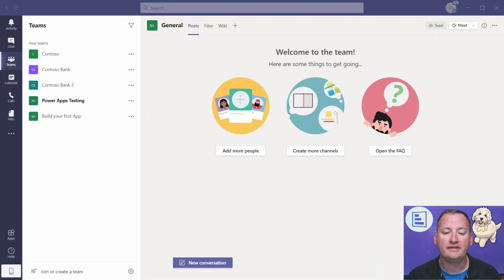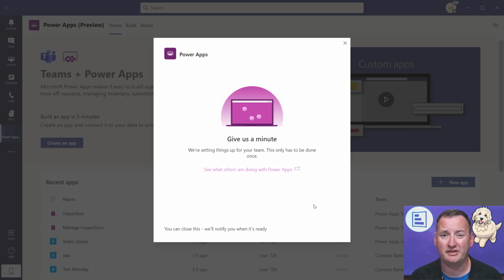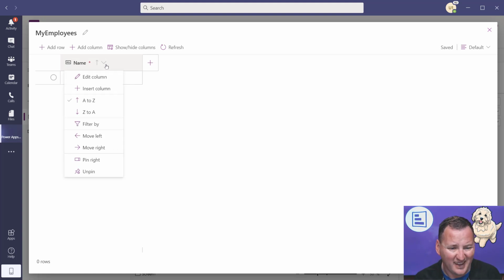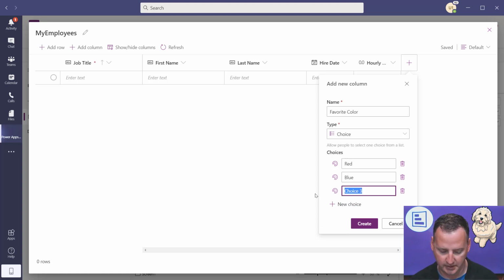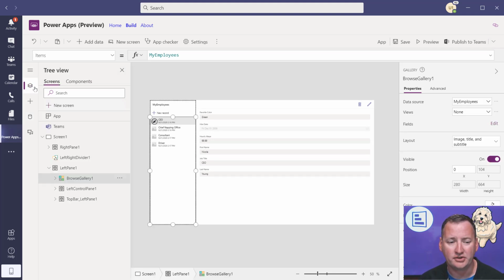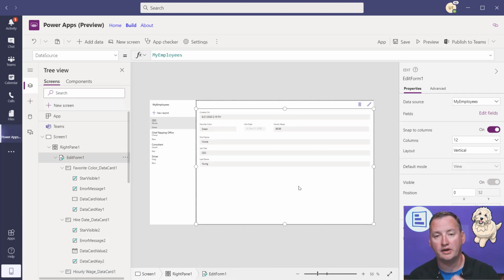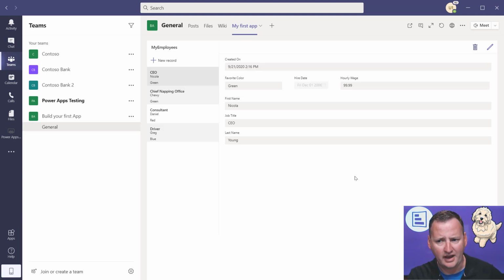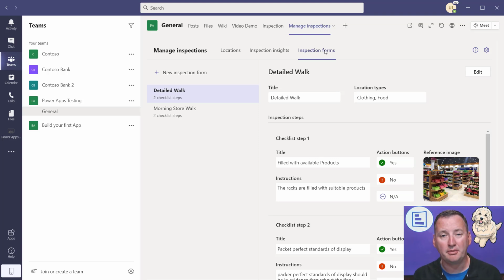Create your first custom app for Microsoft Teams with Power Apps in 5 minutes - Dataverse for Teams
In this video, you will learn how to build your first custom app in teams by using Power Apps. No fluff, no overview, just a quick dive into everything you need to know to build your first app thanks to the Microsoft Dataverse (Project Oakdale preview).

Training class for building apps, workflows, and chatbots with Microsoft Dataverse for Microsoft Teams